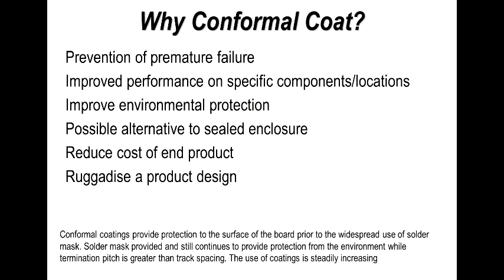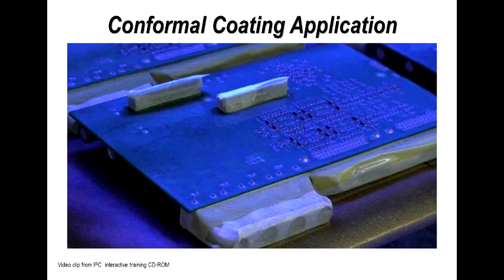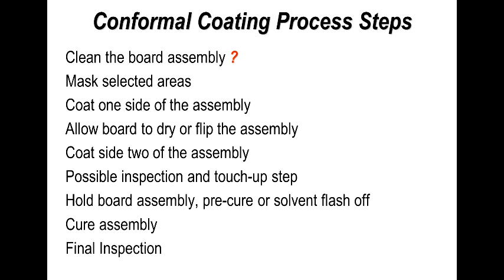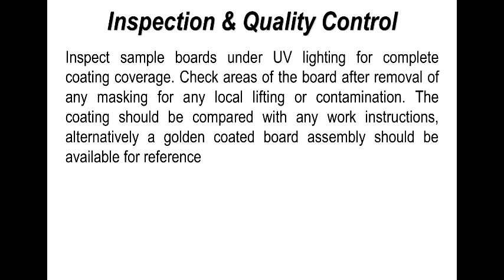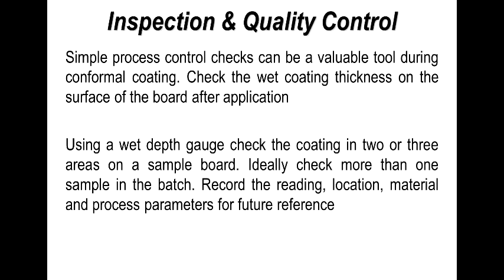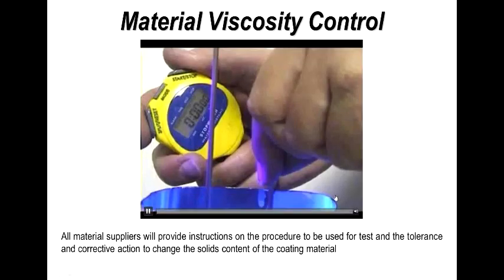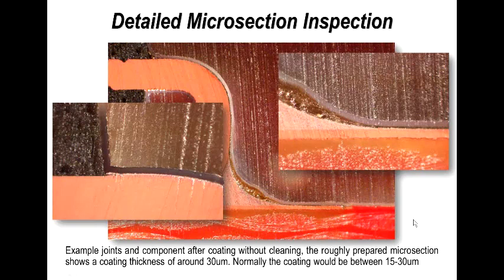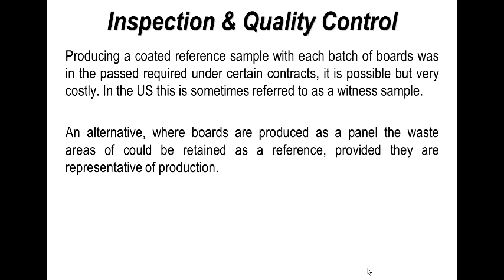Conformal Coating - TroubleShooting Webinar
In this technical webinar, Bob Willis, renowned subject matter expert on coating PCBs, will cover the inspection of coatings, setting up process control checks, common process defects, and corrective actions.

Overview:  The use of conformal coating is growing in popularity. Regardless of application methods, either manual or automated inspection is required in most applications. This is carried out under normal or UV light, with reference to international standards. Coating is used in high end consumer electronics and the requirements are the same. Topics include:

- Introduction to coating methods
- How to inspect conformal coatings
- Setting up in-process inspection
- How coatings can mitigate tin whiskers
- Best methods for coating removal
- Identifying common defects and corrective actions

Webinar was originally aired on November 1, 2016

More information on removal, replacement and orginal conformal coating can be found